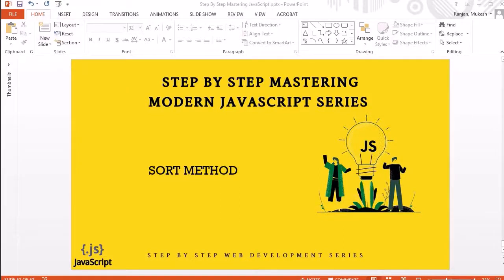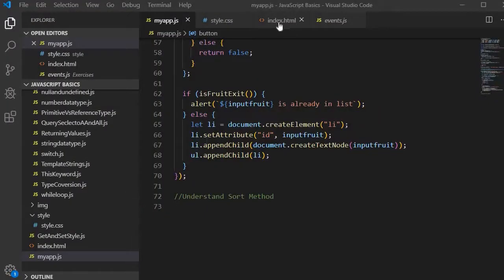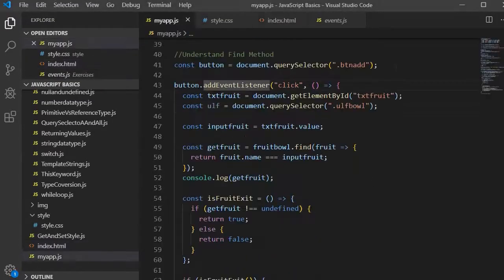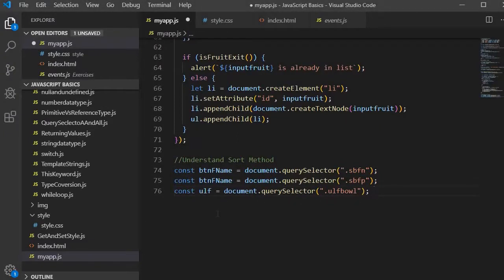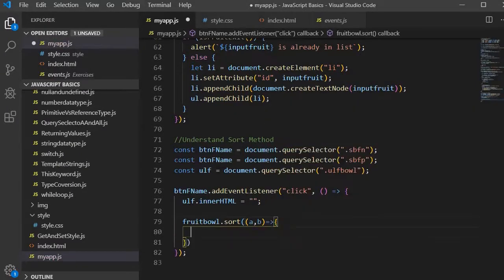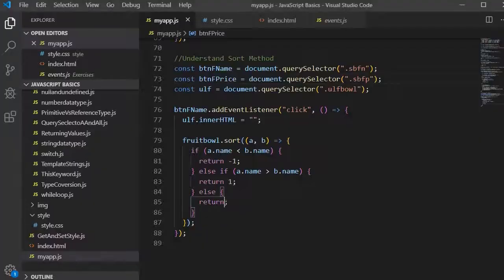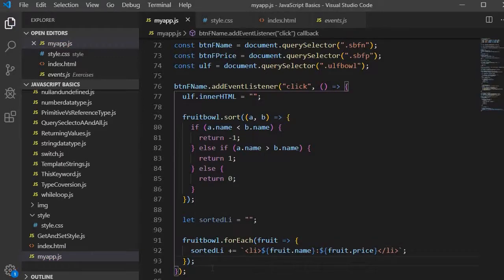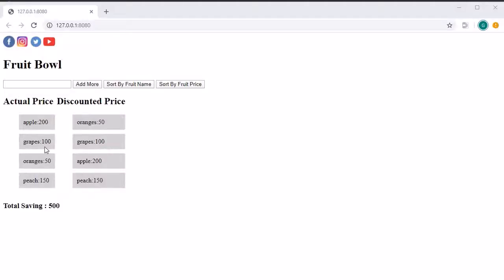Sorting Arrays in JavaScript | Complete Sort Method Tutorial 2026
Master the art of sorting arrays in JavaScript with our complete guide on the Sort Method. Elevate your coding skills and streamline your projects.
- Key topics covered:
  ✅ Understanding the Sort Method in JavaScript
  ✅ Practical examples and sorting techniques
  ✅ Avoiding common sorting errors
  ✅ Enhancing performance with sorting
This video is ideal for beginners eager to learn about JavaScript array methods. A basic understanding of JavaScript is suggested.
Explore the full series: [Modern JavaScript - Tutorial For Beginners](#)